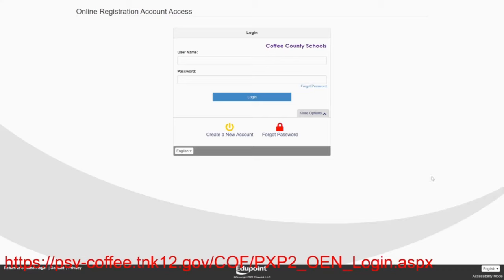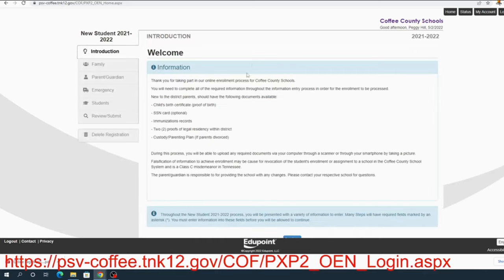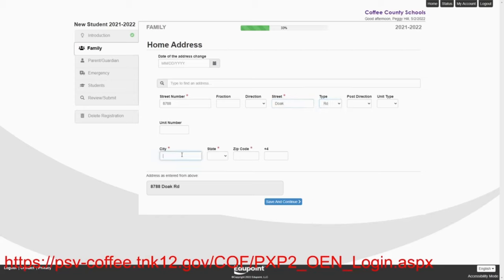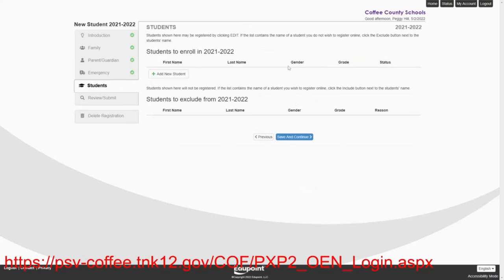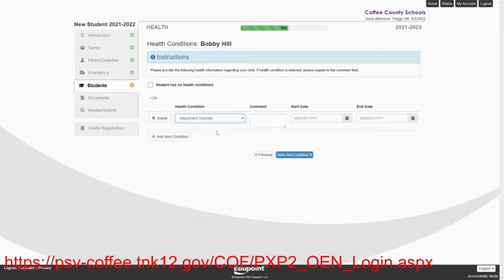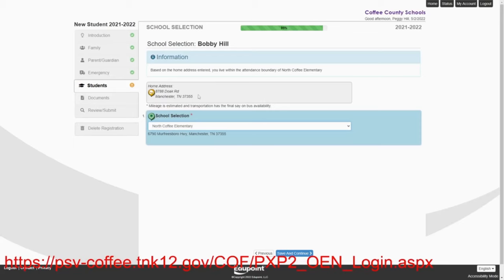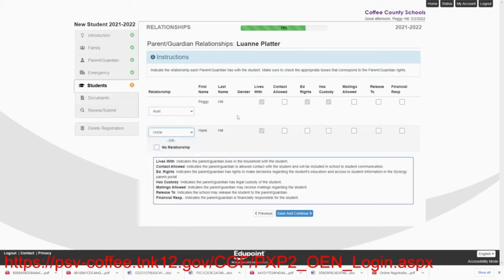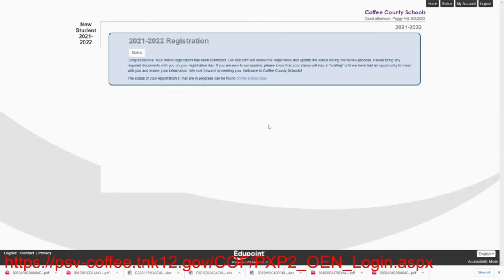New Student Enrollment Parent Vue Coffee County Schools @raiderccss RE-Upload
This content is owned by IFD Productions. Any content owned by IFD Productions falls under the